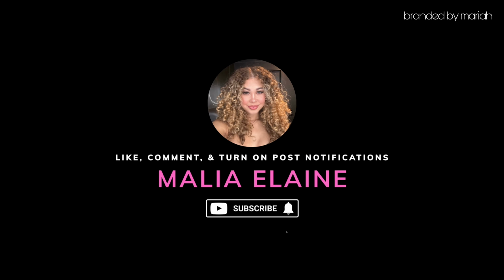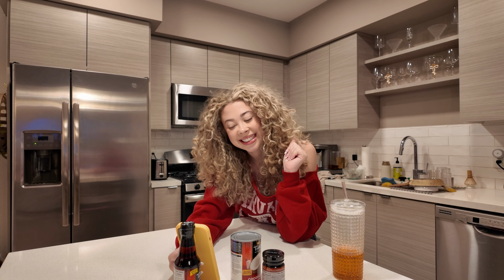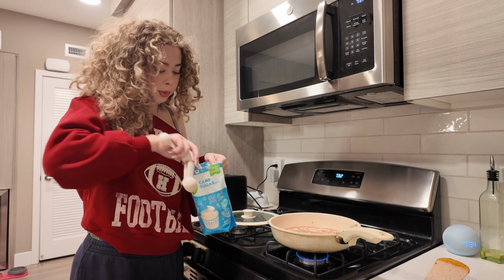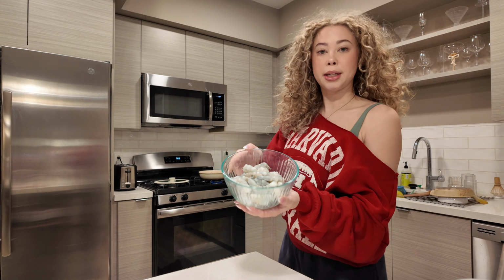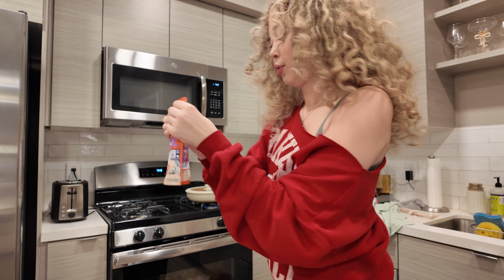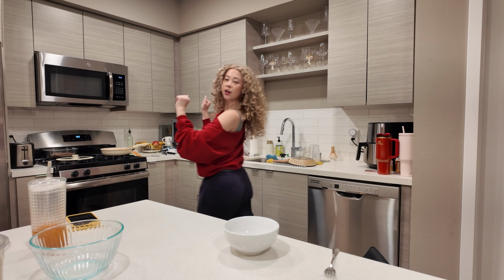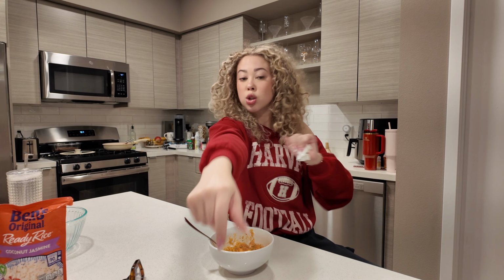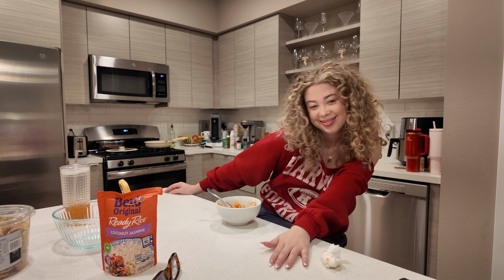Learning How To Cook In My 20’s : EASY Coconut Curry Shrimp